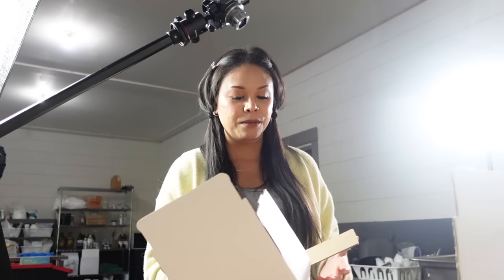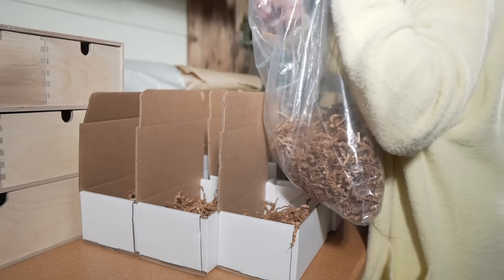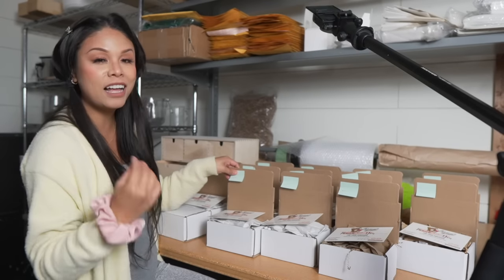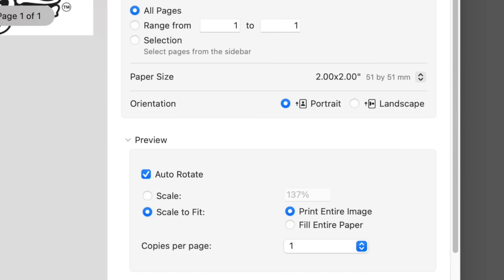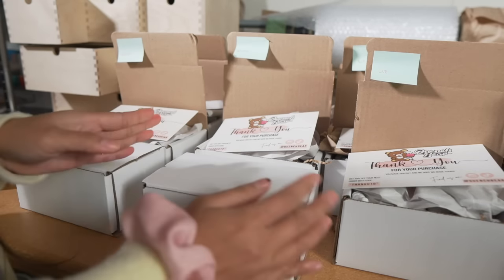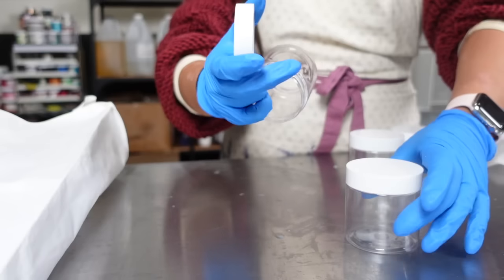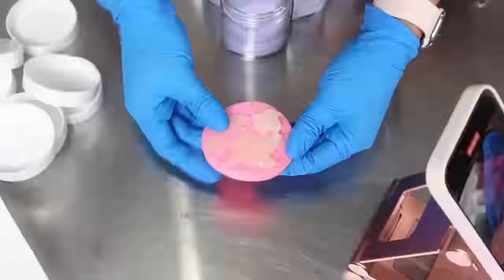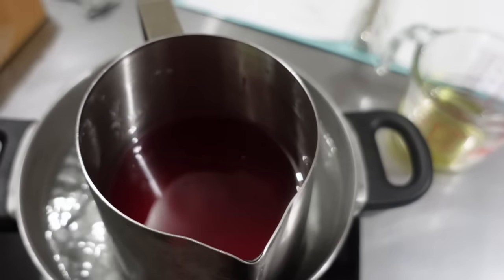Game-Changer Alert: How This Machine Supercharged My Soap Business! Studio Vlog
During the whole of November, as long as users place an order on Munbyn’s official website, they will have the opportunity to participate in the weekly “3 lucky winners free order event”.

Products Mentioned:

- Xanthan Gum
- SCI Powder
- Cocamidopropyl Betaine
- Stearic Acid
- Optiphen Plus
- Sweet Almond Oil
- 4 oz Plastic Jars
- Leaf Silicone Molds
- Crock Pot
- White Shipping Box
- Presto Pot
- My Apron

SOAP MAKING

CANDLE MAKING: